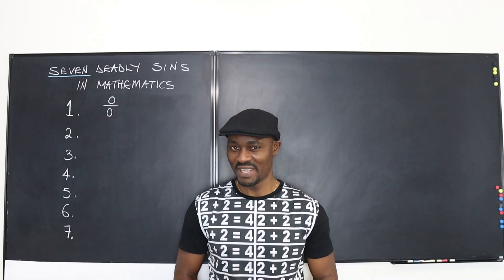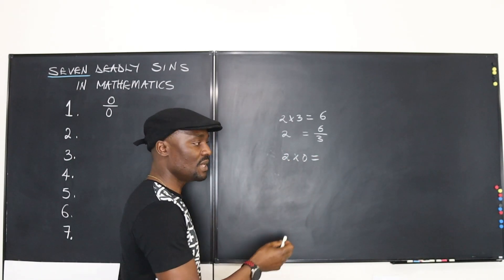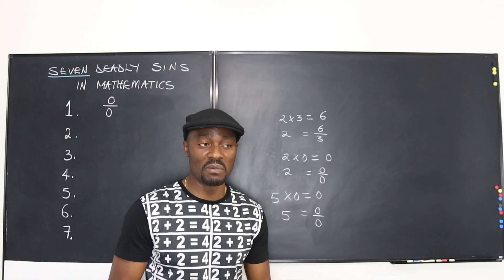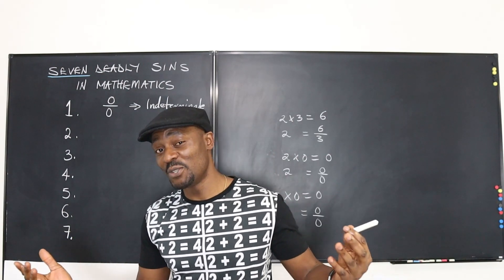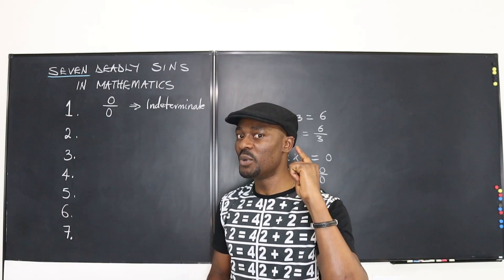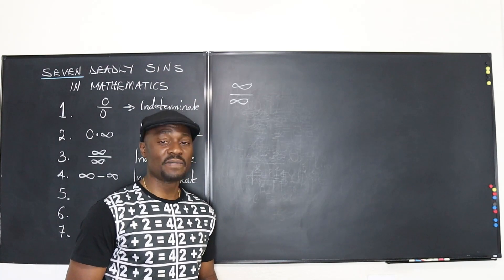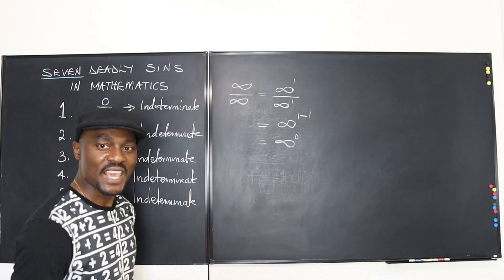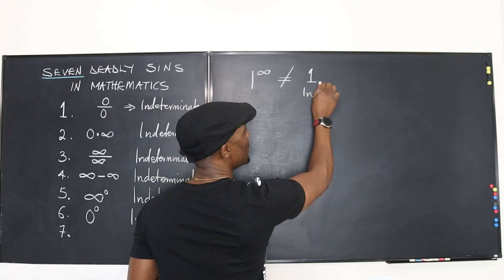The Seven Deadly Sins ( Indeterminate Form)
In  this video, I showed the 7 Indeterminate forms and how they are connected